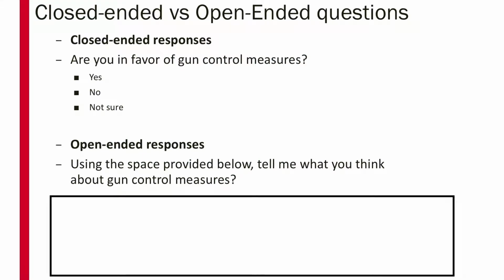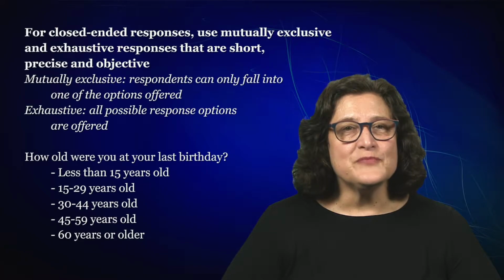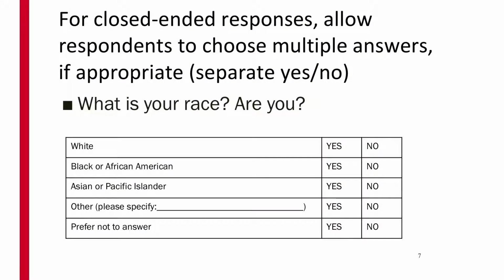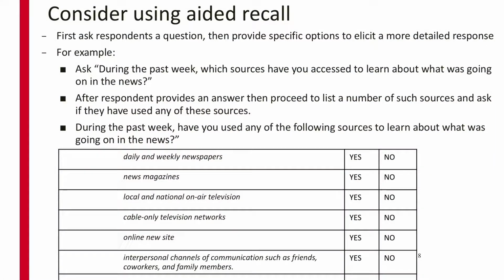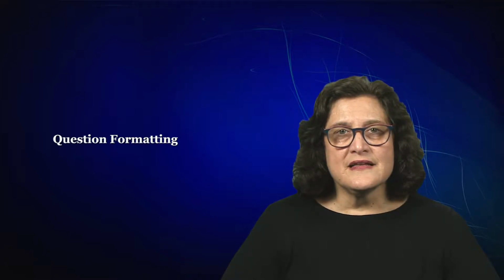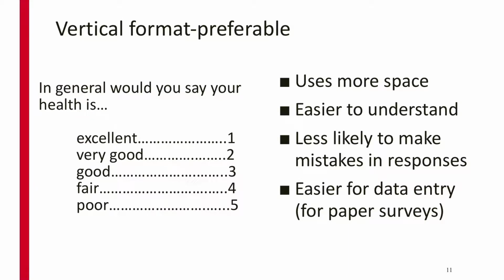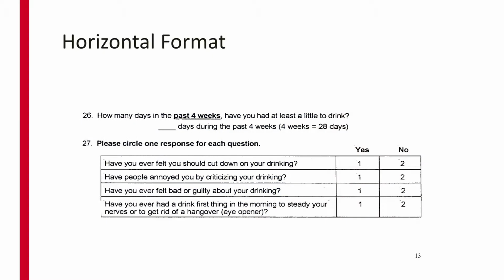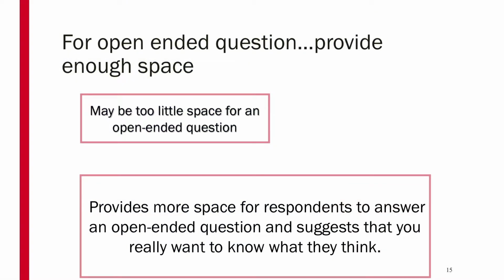20 004 Module 7 Choosing Response Questions Draft 2